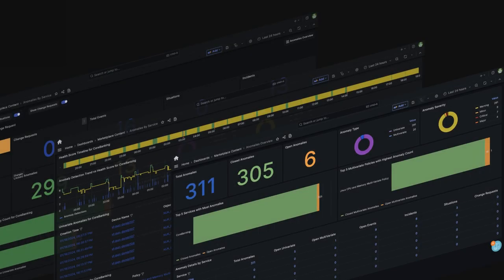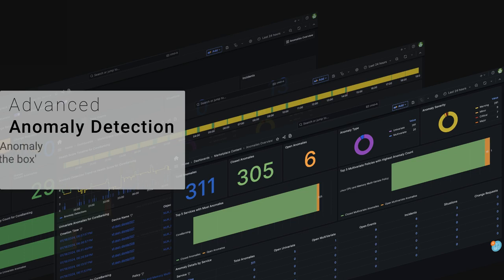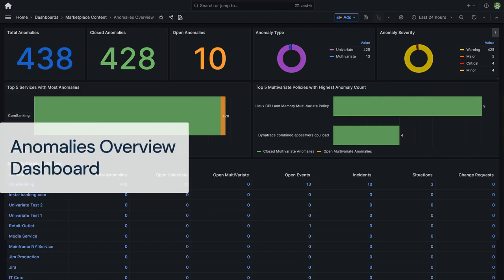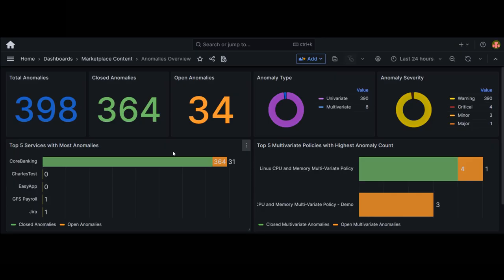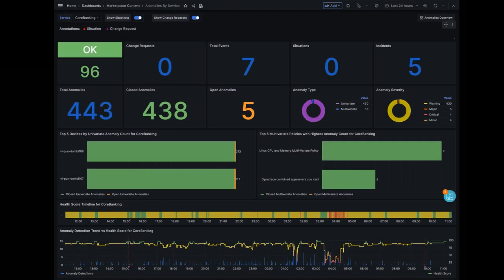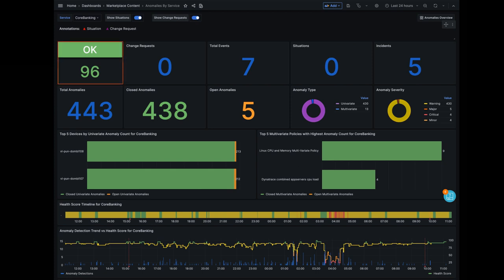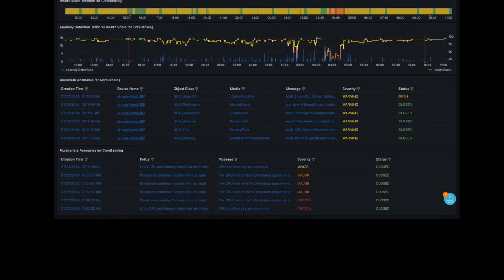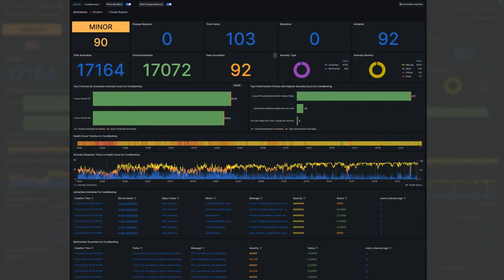BMC Helix Advanced Anomaly Detection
BMC Helix ITOM provides Advanced Anomaly Detection, where all KPIs are automatically analyzed and alerted on when the anomaly matches user-defined sensitivity settings. A single click enables anomaly detection for the entire environment, helping IT teams find previously unknown problems and saving time by eliminating tedious parameter configuration.

To learn more contact sales